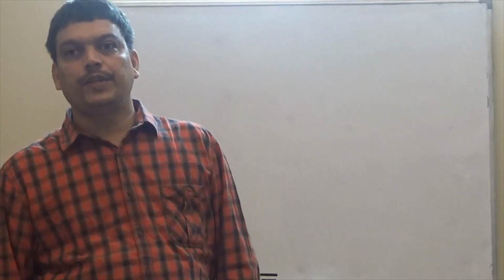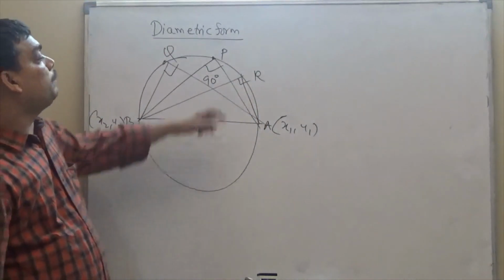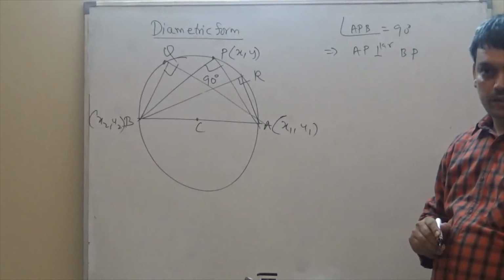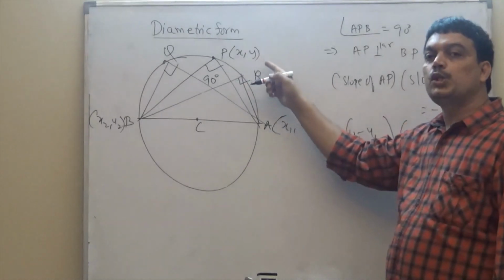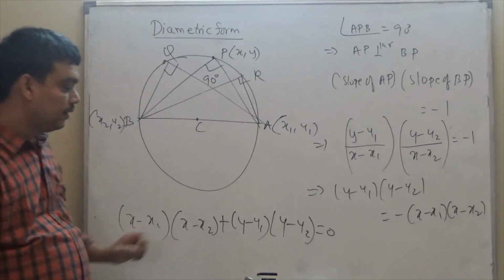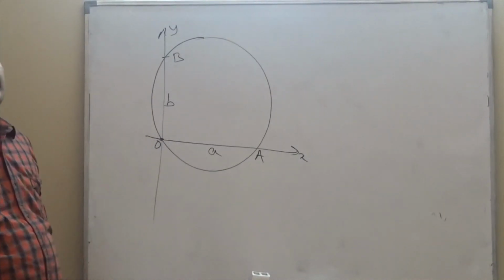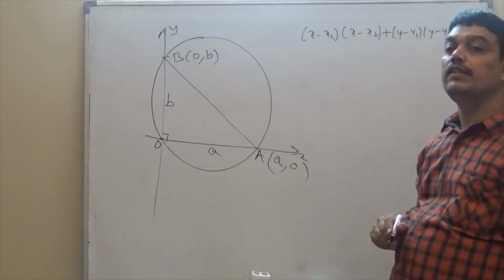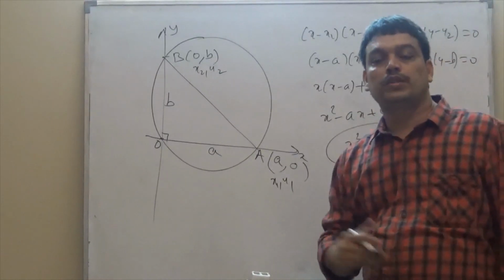Circles IIT JEE 2020 | Part 3 - Diametric Form of a Circle | Locus Eduventures | Kiran Kumar EV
This video covers the sub topic "Diametric Form of a Circle" under the Circles  lecture series.

Kiran Kumar is an experienced faculty with more than 20+ years of experience coaching students and worked at various premier IIT coaching institutes.

1. circles iit jee
2. circles class 11 iit jee
3. circles jee mains
4. circles for jee mains
5. circles jee mains questions
6. circles iit jee questions
7. circles iit jee
8. circles iit jee previous year questions
9. circles iit jee revision
10. circles jee mains
11. circles jee mains 2020
12. circles jee mains revision
13. circles jee mains questions with solutions
14. circles class 11 jee mains
15. circles previous year questions jee mains
16. circles jee